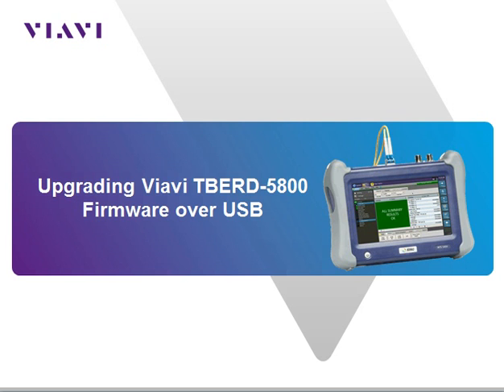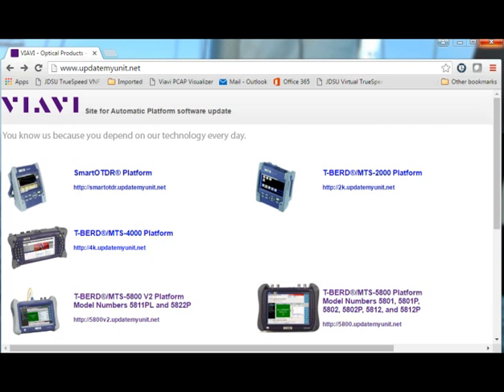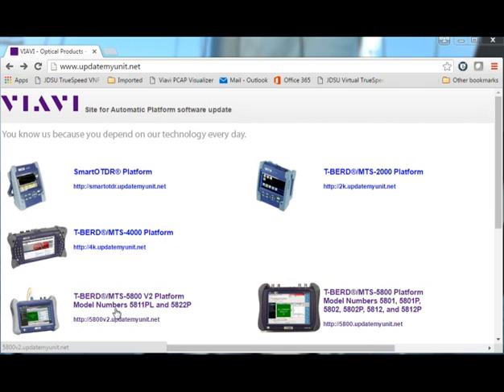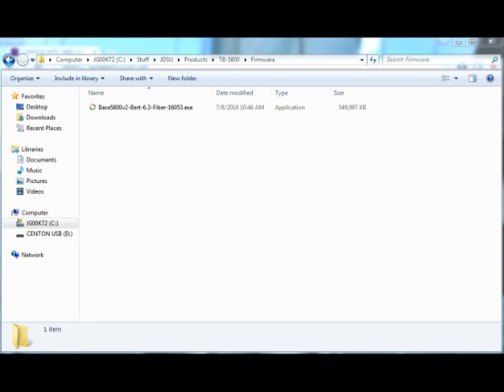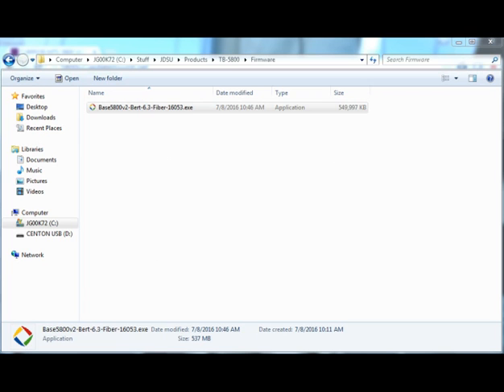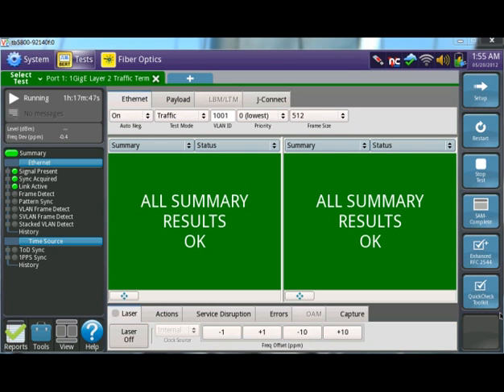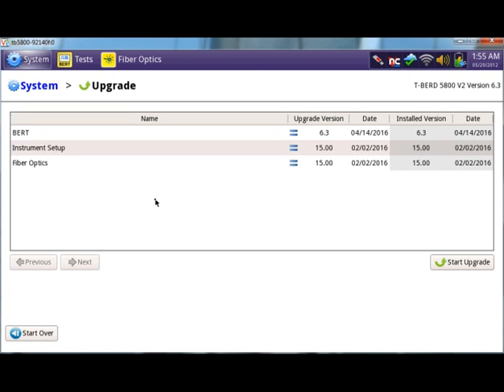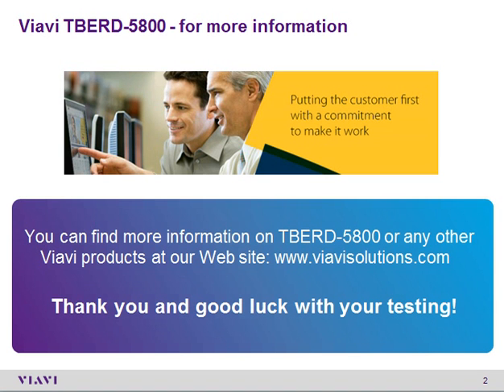Viavi / JDSU TB5800 Firmware Upgrade via USB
Performing a USB software upgrade on the Viavi / JDSU TB5800 (MTS5800)